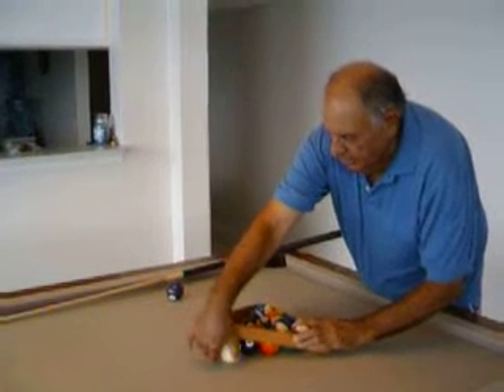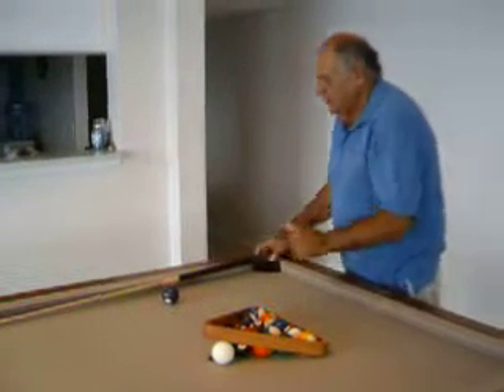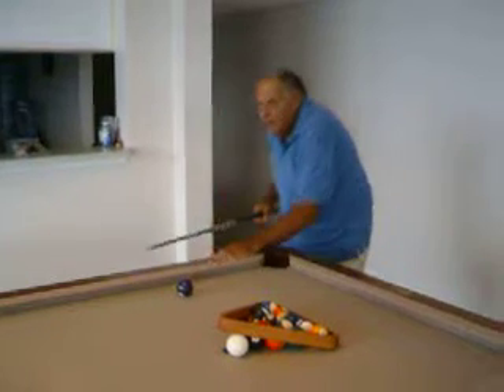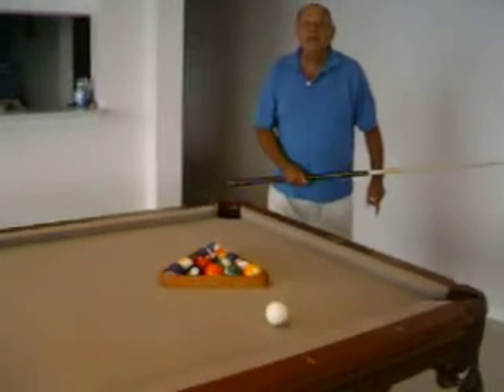JOHNNY POOL 1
POOL TRICK 4-15-07